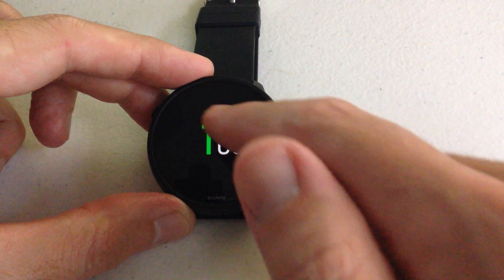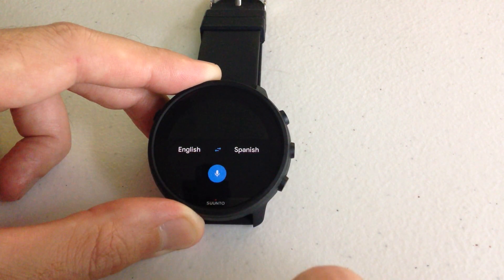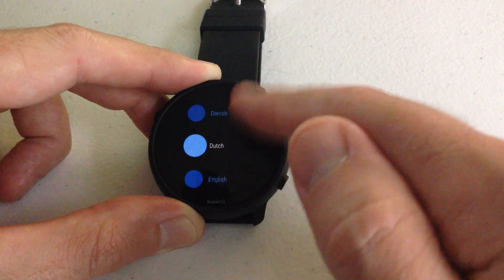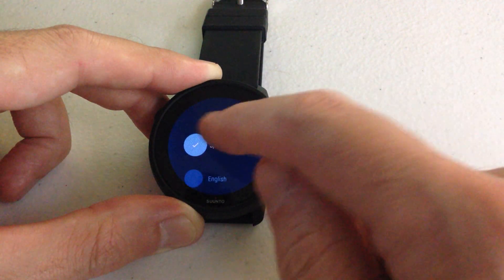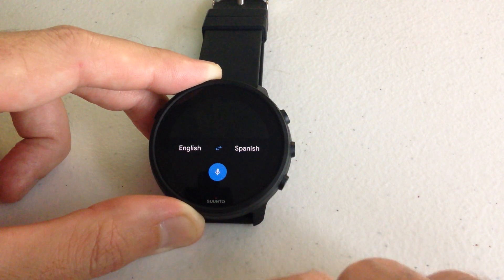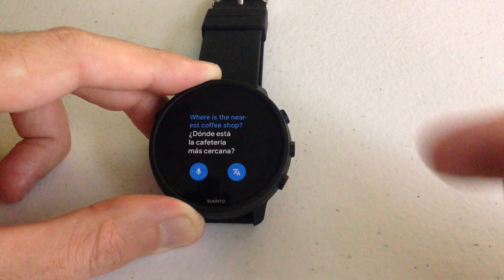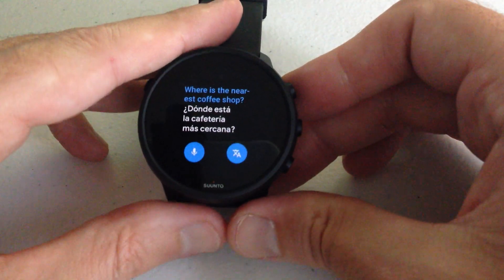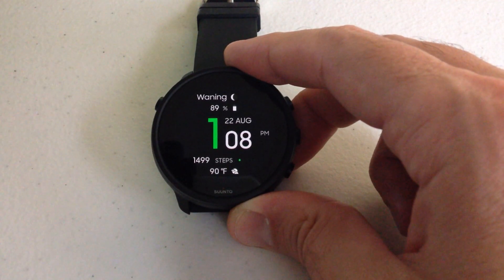Suunto 7 - Using the Translate App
How to use the Translate app on your Suunto 7 (which runs on Google Wear OS).